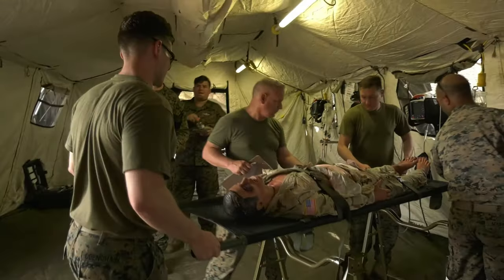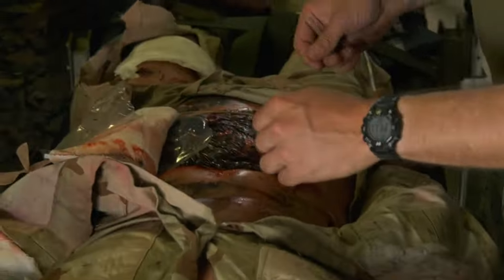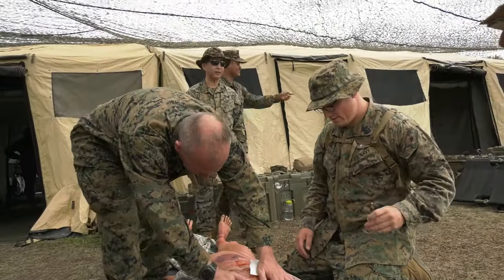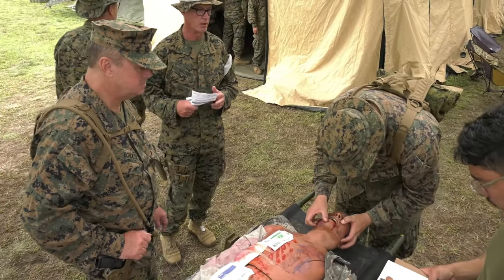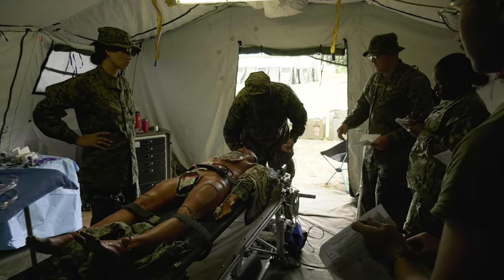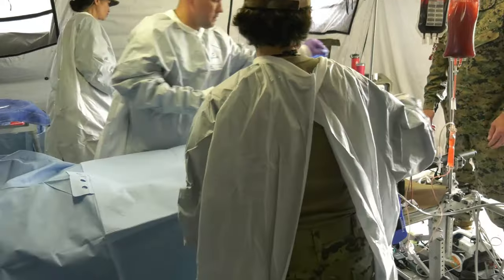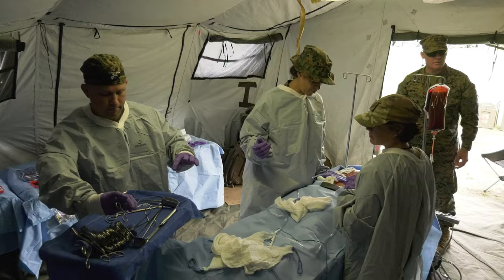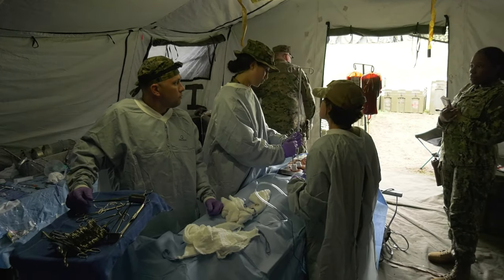Global Medic Exercise | 4th Medical Battalion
Navy Medical Reservist attached to the Marine 4th Medical Battalion received simulated wounded patients during Global Medic Exercise at Fort McCoy WI. Global Medic is a world-class joint collective training event that develops and tests a participating unit's soldiers collective ability to exercise and evaluate their skills in a rigorous, realistic, joint training environment, which incorporates scenarios that employ the full range of medical functions and situations.

Global Medic 4th Medical Battalion
FORT MCCOY, WI, UNITED STATES
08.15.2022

Film Credits: Video by Greg Mason
Fort McCoy Multimedia Visual Information Branch